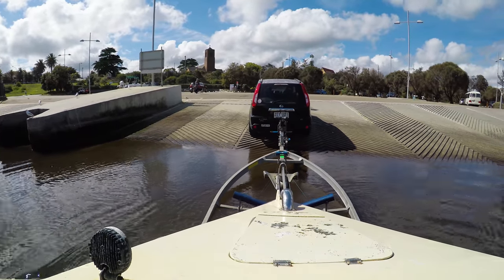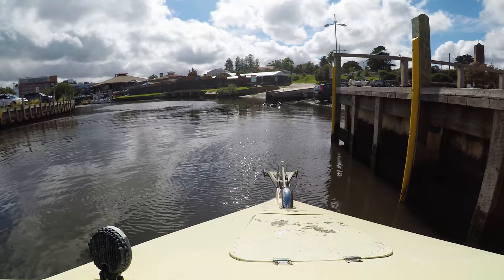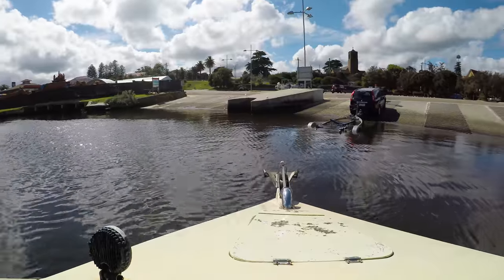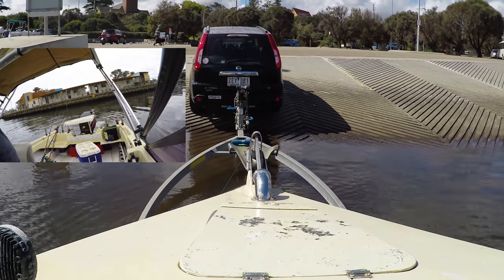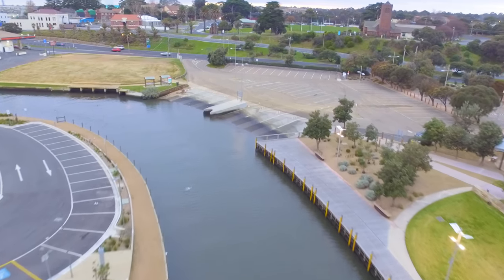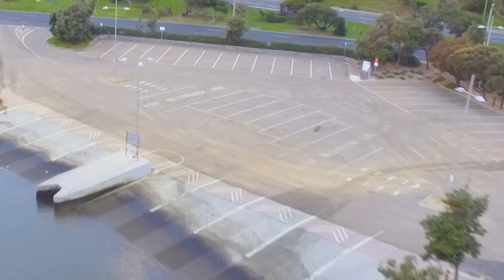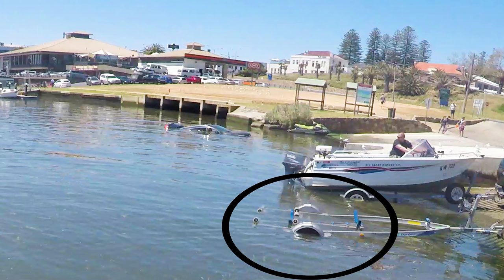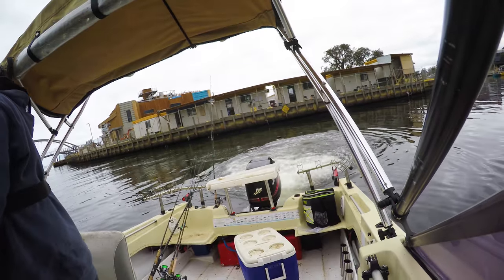Drive Boat On Trailer Go Fishing Solo how to video Boating Tips Safety Beginners Guide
How i drive my Boat onto a trailer A few Boating safety tips. Beginners Guide Check your Boat to see if its possible to  drive it on . It save's huge amounts of time at the Boat ramp and avoid a fail.